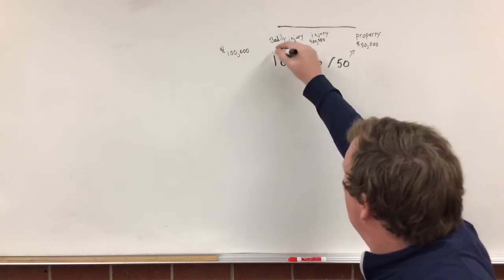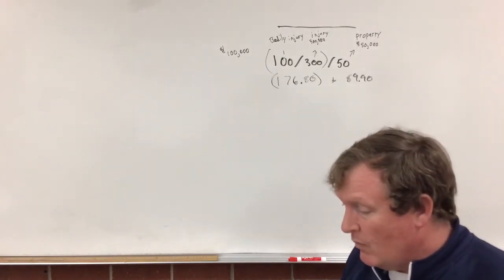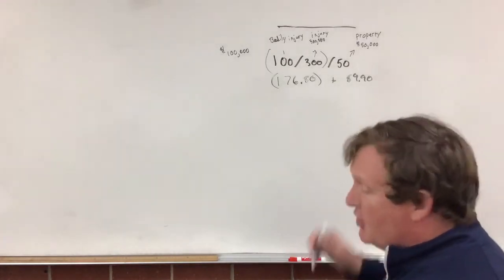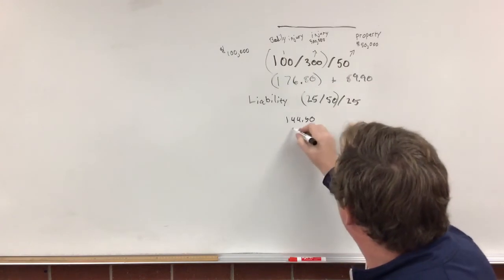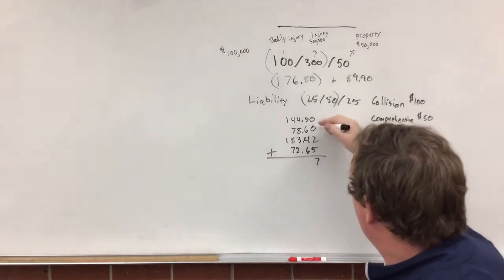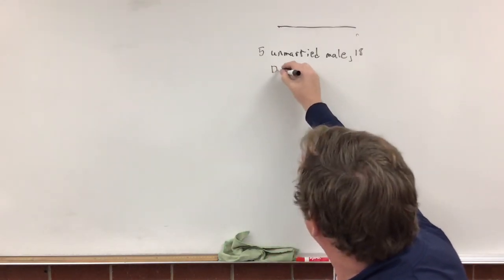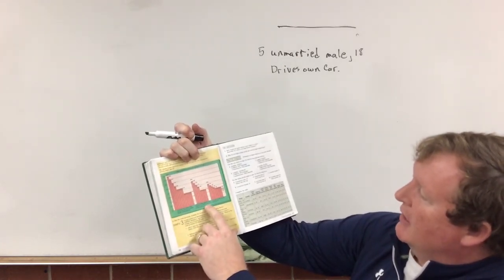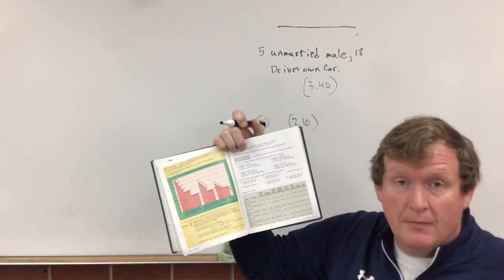Math II lesson 9-4 Auto Insurance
Instruction how to solve problems 1-10 page 177